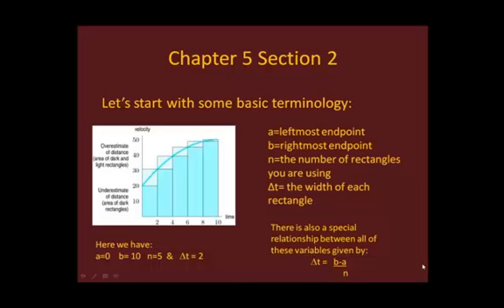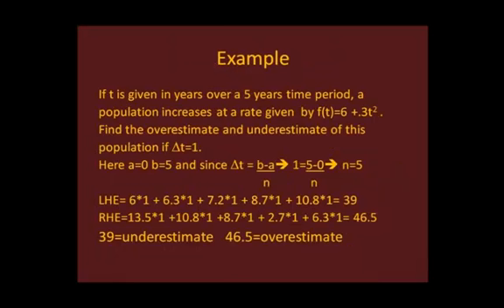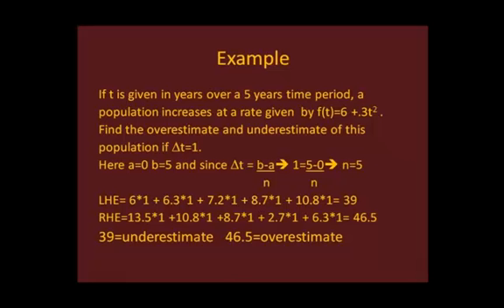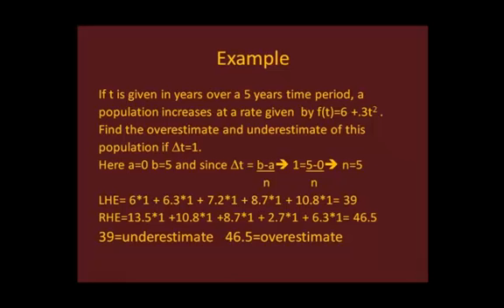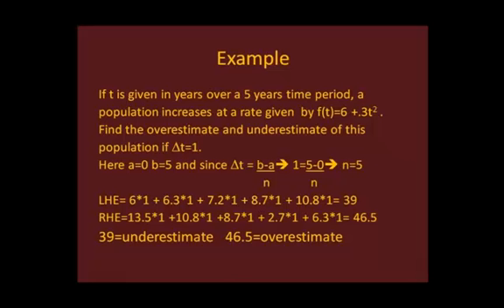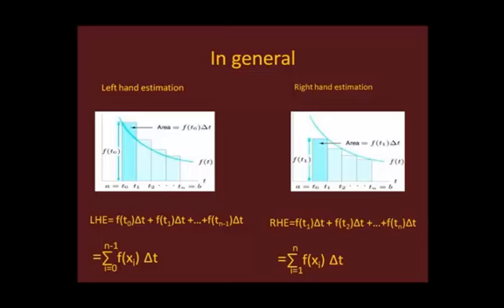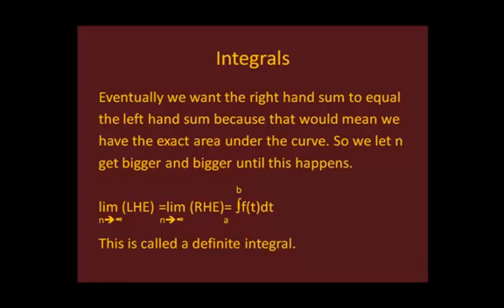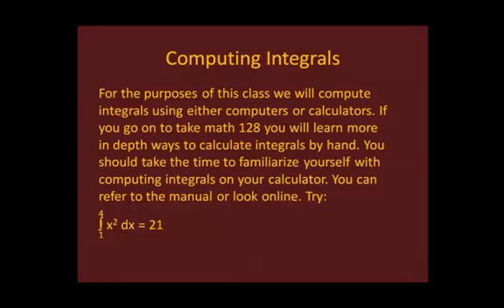The Definite integral